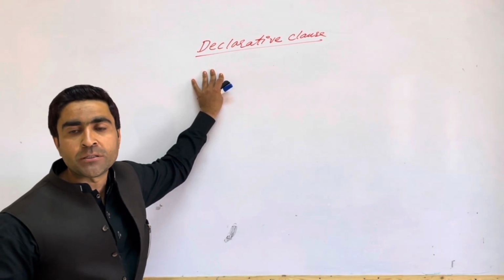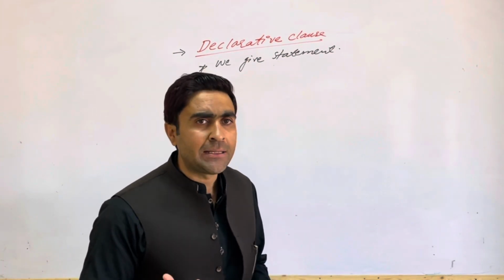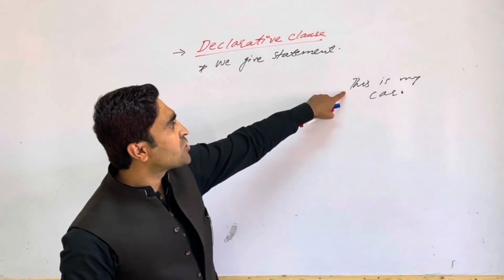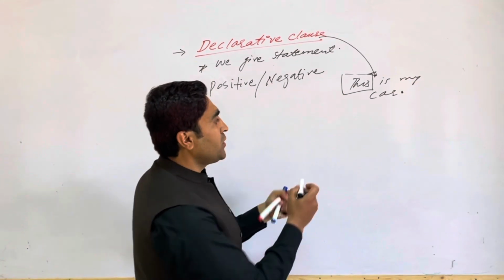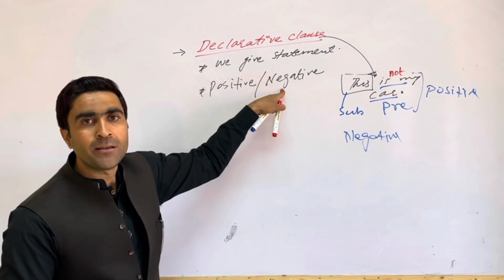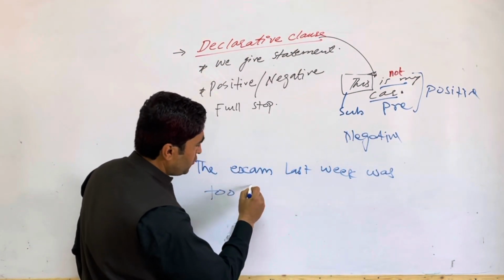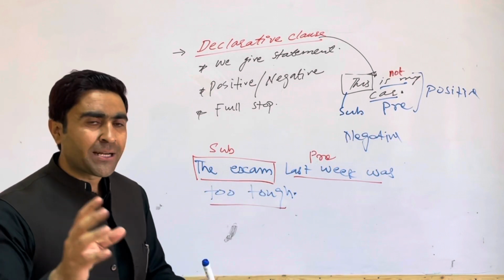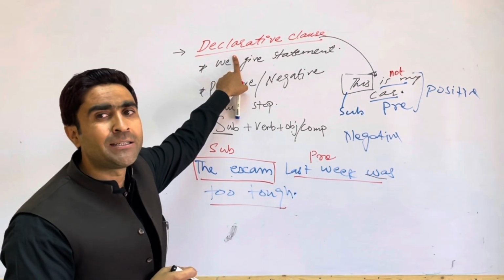020 - DECLARATIVE CLAUSE | LEARNING ENGLISH